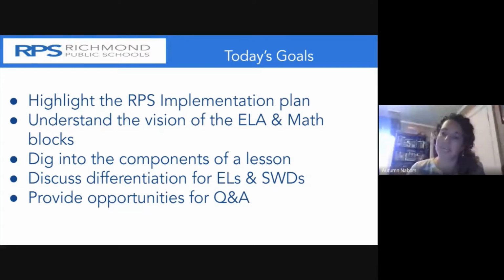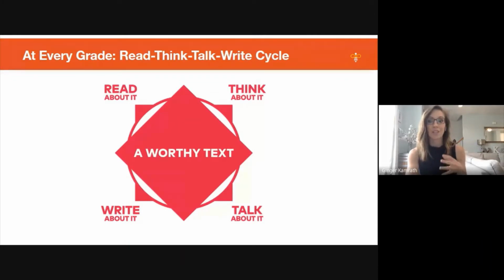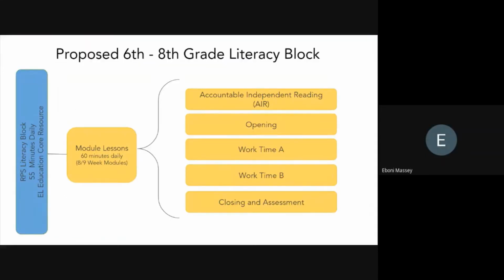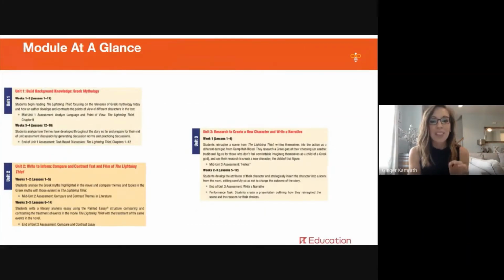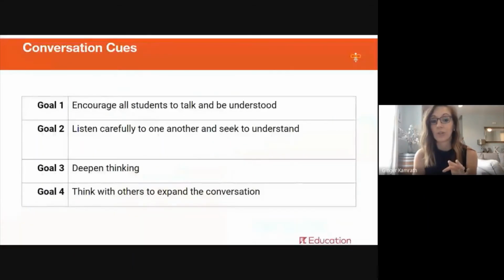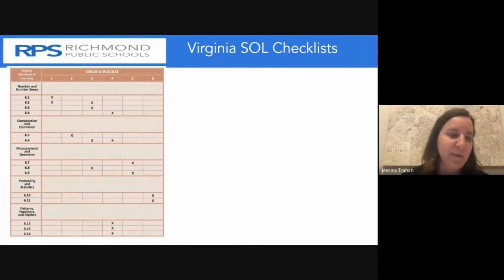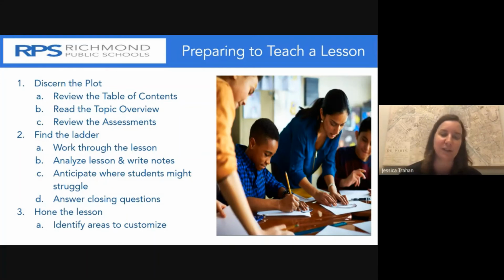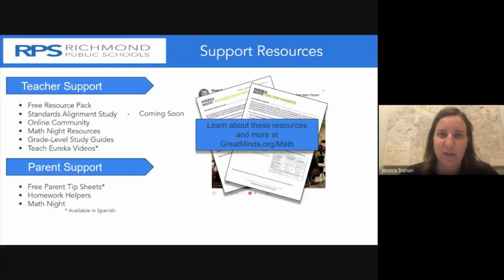Curriculum Preview - Part 2 - Middle School